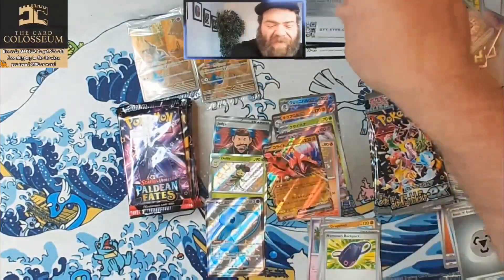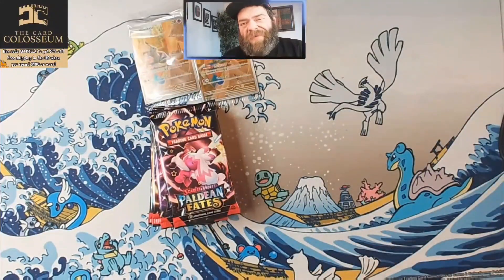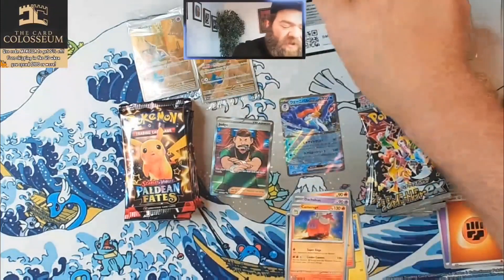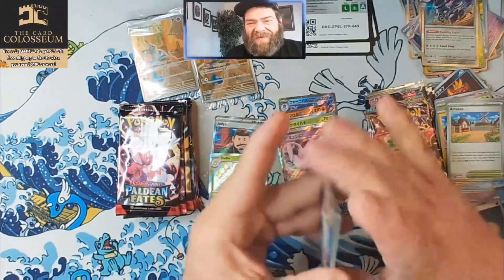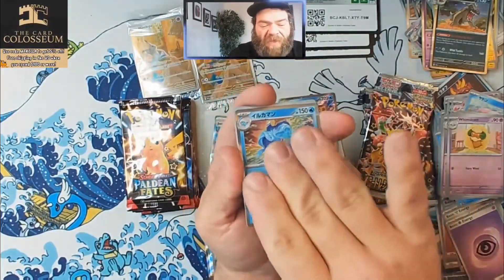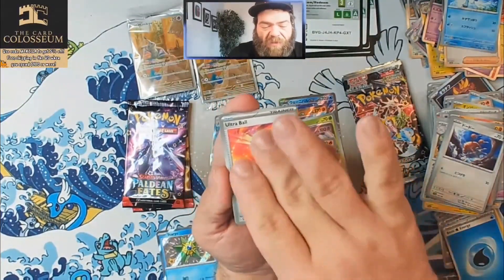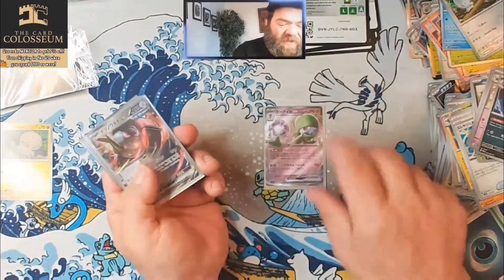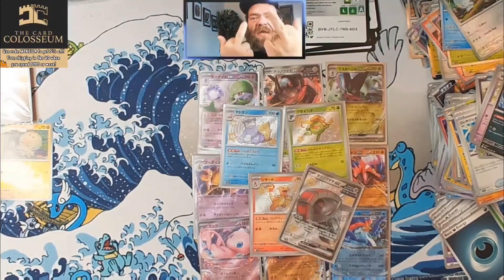WATCH BEFORE YOU BUY! Paldean Fates VS. Shiny Treasure!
If you have $60 to spend, which should you buy?